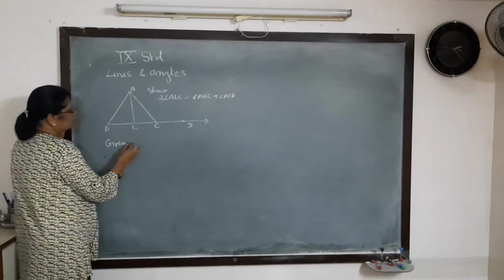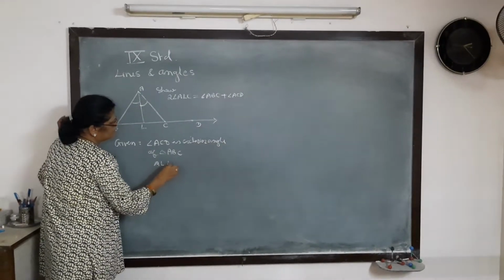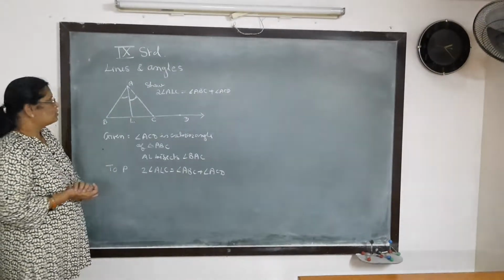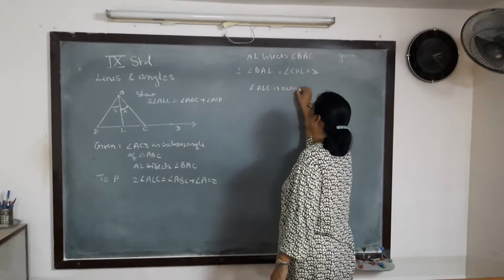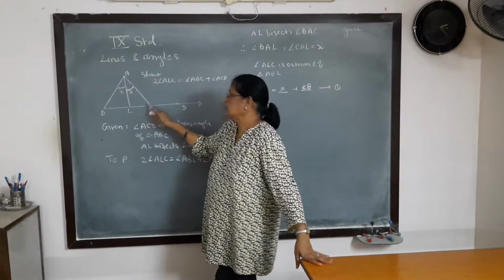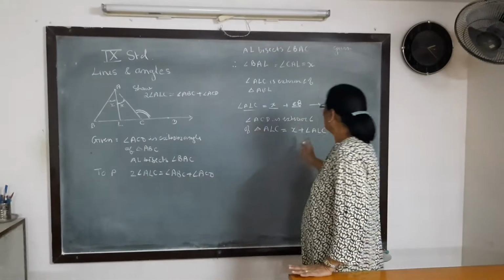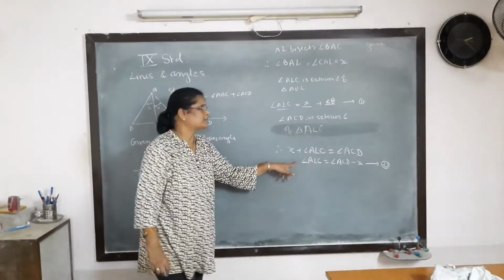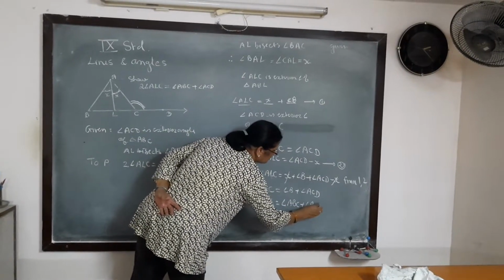2ALC=ABC+ACD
High order thinking question for ix standard